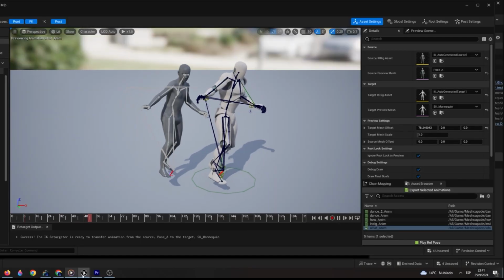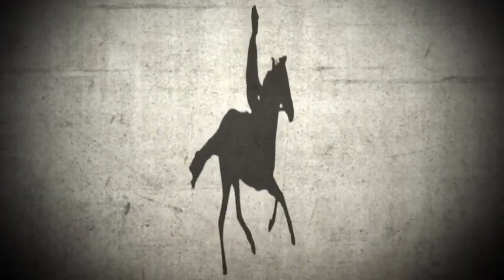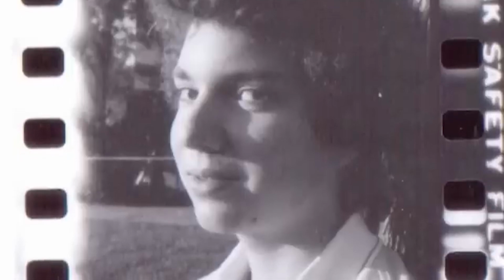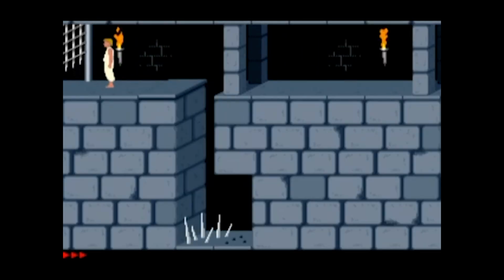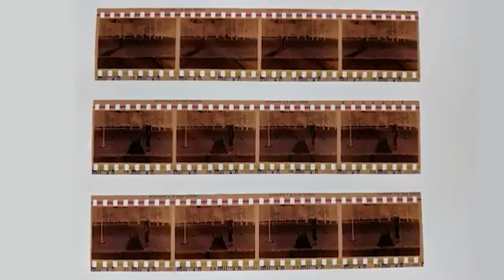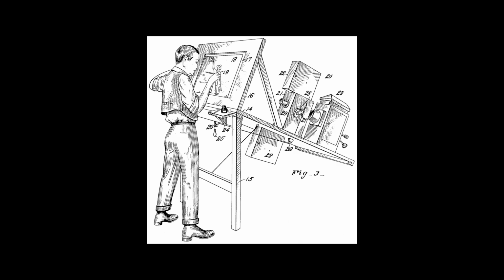35 years of "Prince of persia" - Mocap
Videos obtenidos de su canal , sin findes comerciales

🎬 CURSOS FREE Unreal y Reallusion